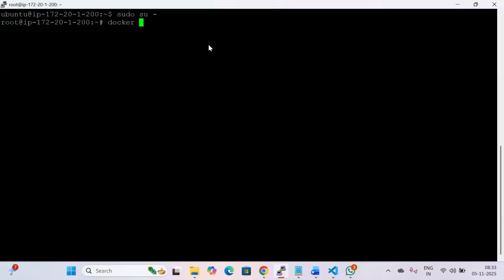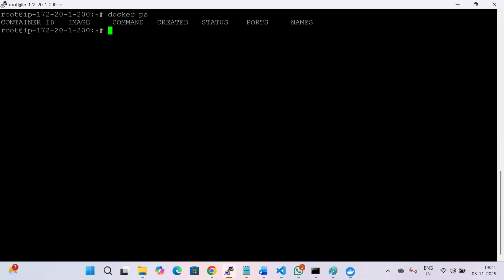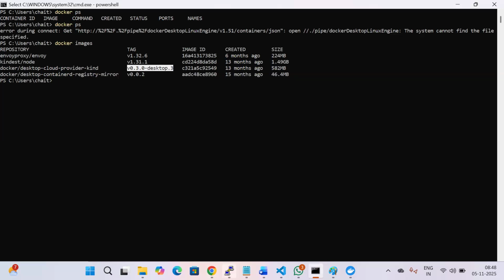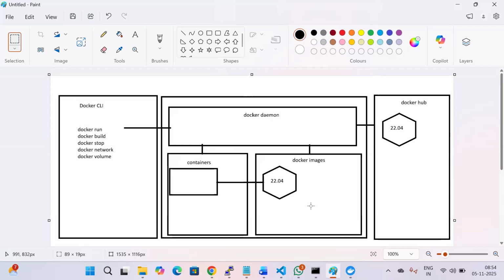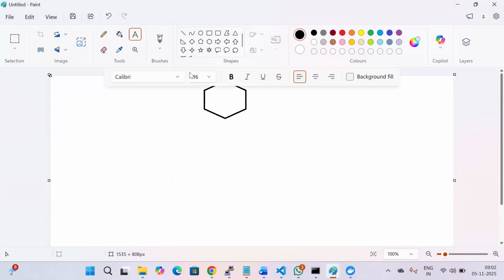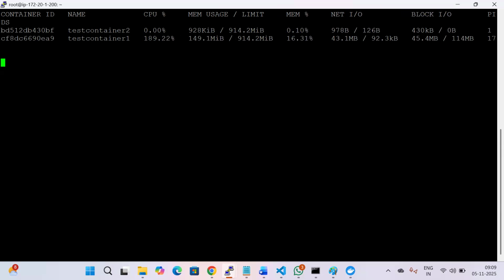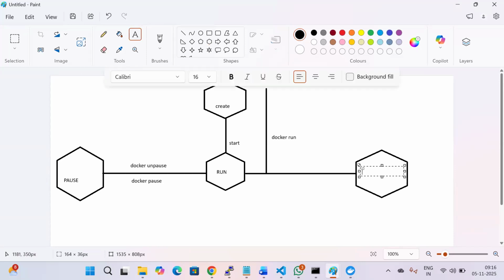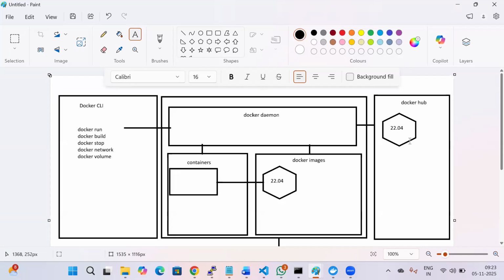DOCKER & KUBERNETES tutorials || Demo - 3 || by Mr. Chaitanya On 05-11-2025 @8:30AM (IST)